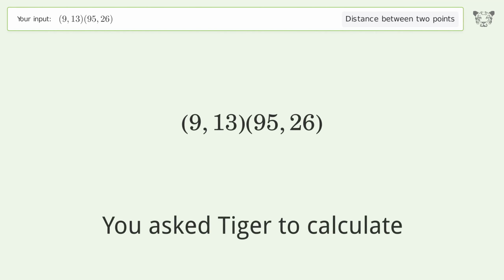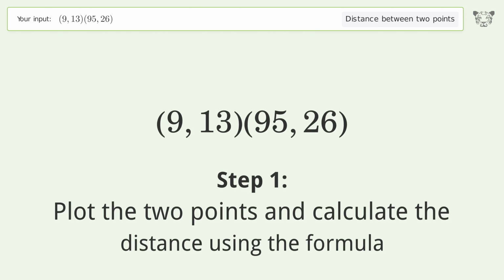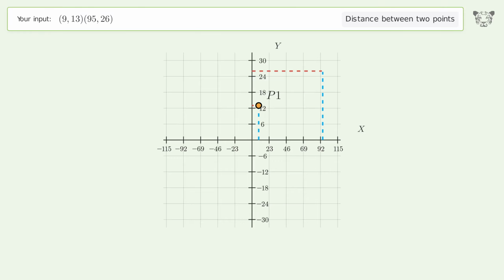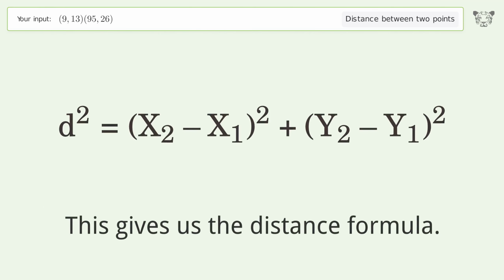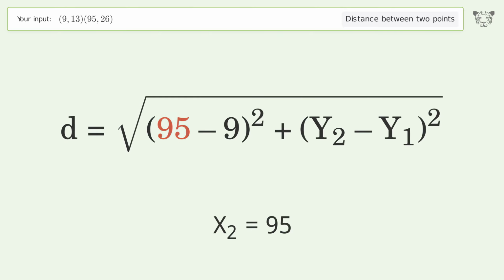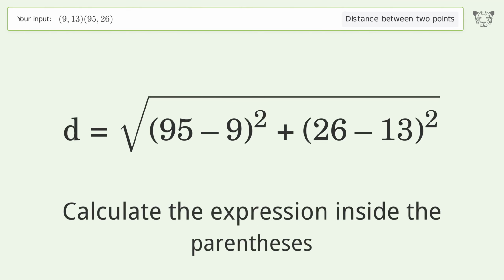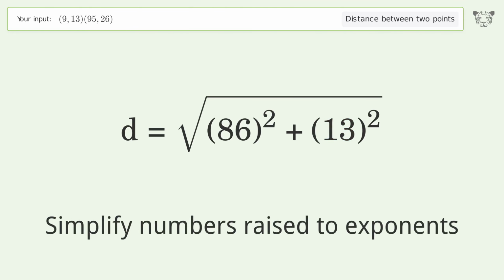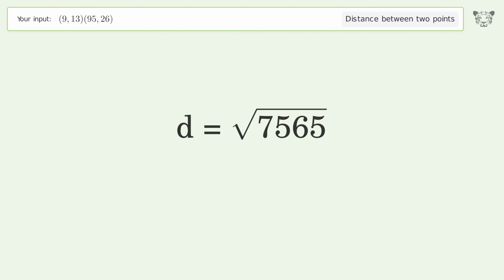Find the distance between two points p1 (9,13) and p2 (95,26): Step-by-Step Video Solution